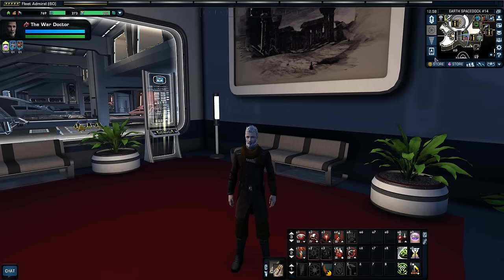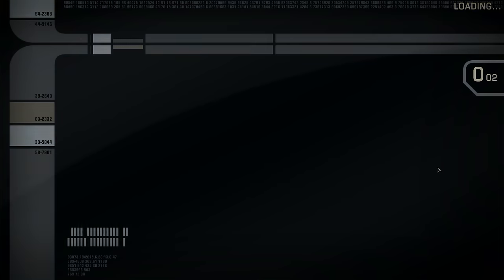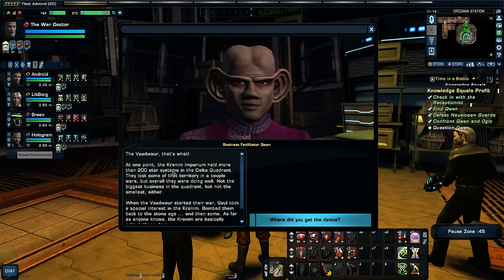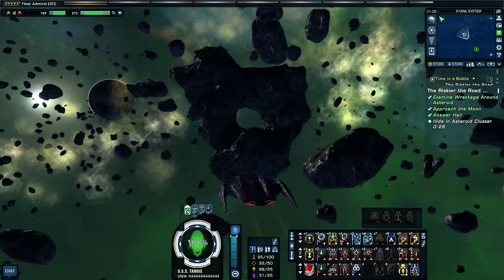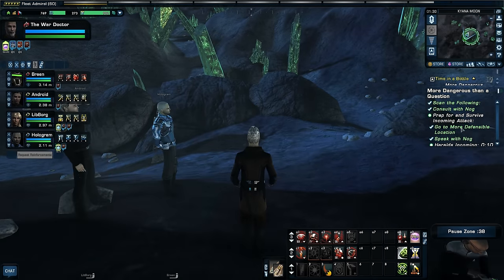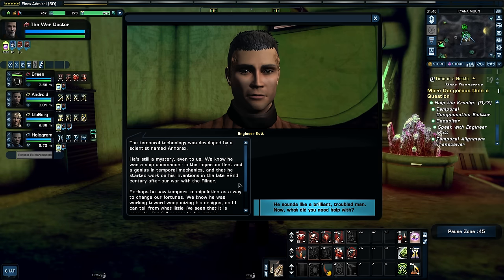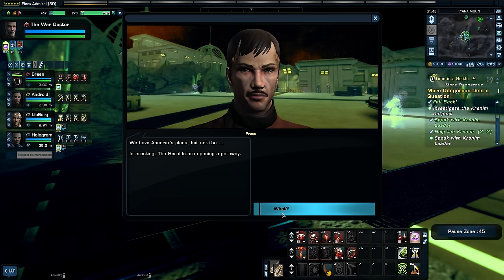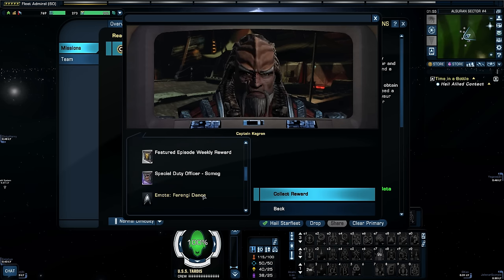Let's Play Star Trek Online - Time In a Bottle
Let's Play Star Trek Online Season 10 Featured Episode "Time In A Bottle" part of the Iconian War storyline.  Nog, nog is that you?